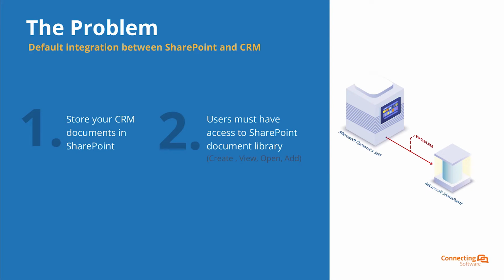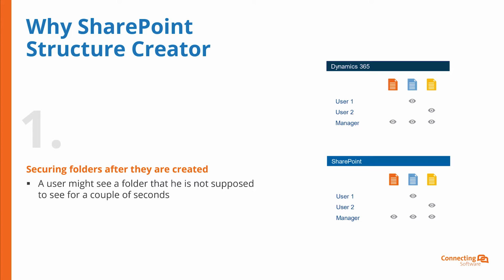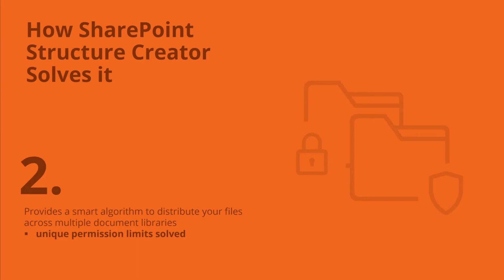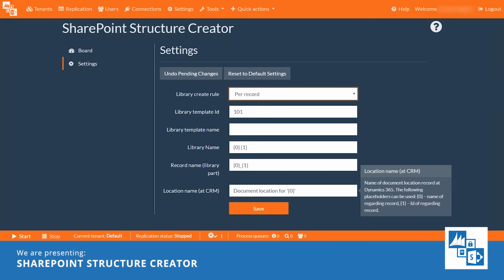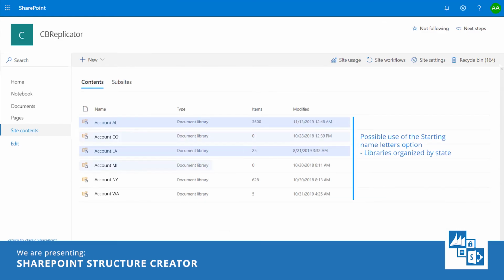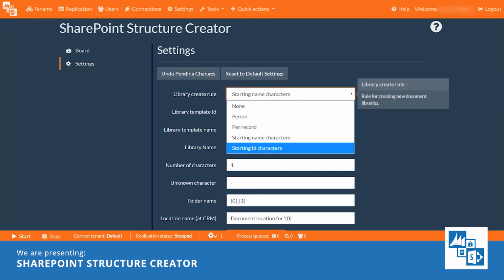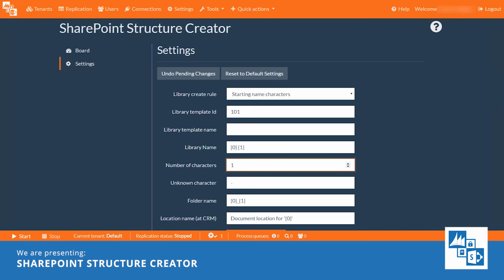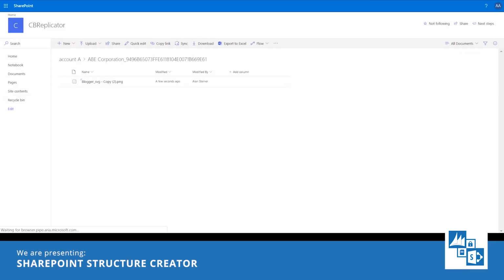Solving the SharePoint list limit problem when you store Dynamics 365 documents in SharePoint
SharePoint Structure Creator is a solution you can add to your CB Dynamics 365 SharePoint Permissions Replicator.

CB Permissions Replicator secures the Dynamics 365 documents you store in SharePoint, solving a significant security flaw in the out-of-box Microsoft integration.

With SharePoint Structure Creator, you can get the SharePoint documents you have coming from Dynamics 365 cleverly structured. You define the rules that make sense for you and your organization and let SharePoint Structure Creator do the rest automatically.

This means you'll increase your team's productivity. Most importantly, it also prevents the problems of reaching the unique permission limits as your organization grows.

📍 Reading Material:
▶ Meet the major improvements of CB D365 to SharePoint Permissions Replicator